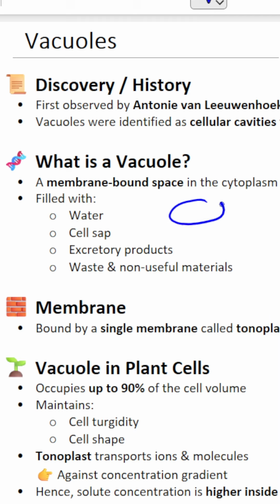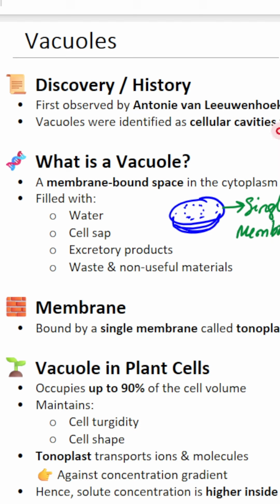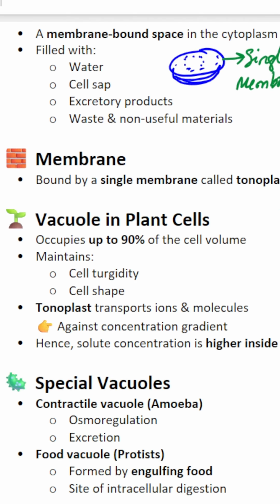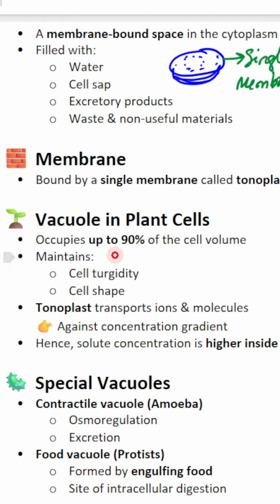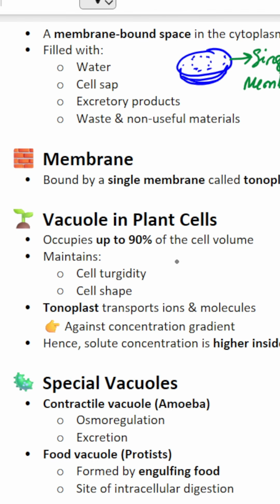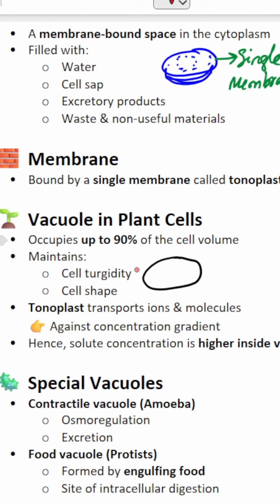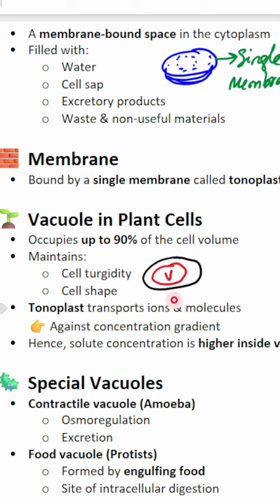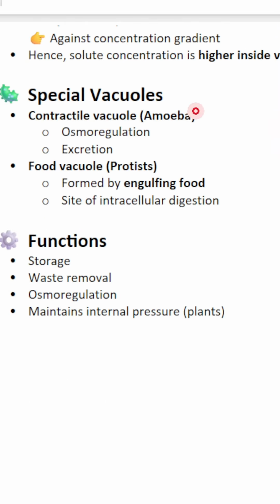Vacuole – Structure & Function | NEET & CBSE Biology Shorts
Understand vacuoles in just 30 seconds 🧫
This short explains structure, tonoplast, functions, and types of vacuoles.

Useful for:
✔ CBSE Class 9–12
✔ NEET Biology
✔ NCERT Cell Biology

Topics covered:
• Vacuole definition
• Tonoplast
• Plant cell vacuole
• Contractile vacuole in Amoeba
• Food vacuole in protists

Best for quick revision and concept clarity.